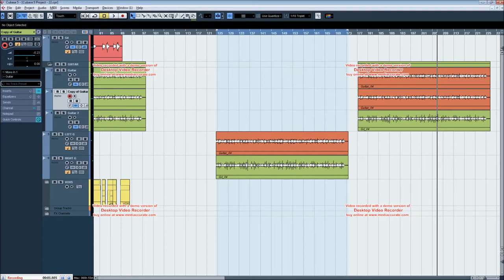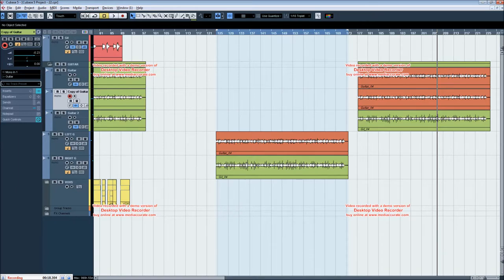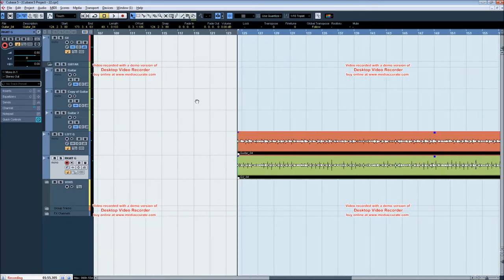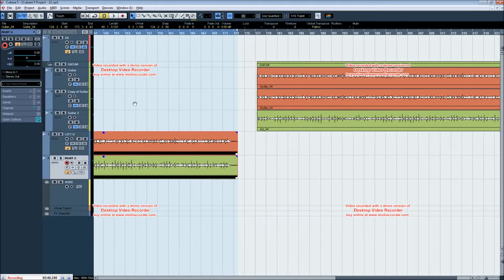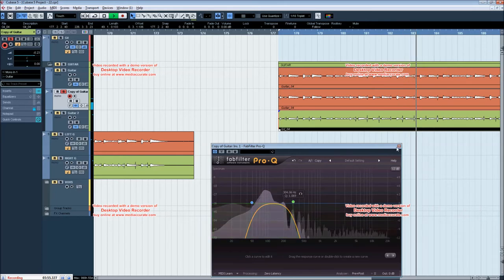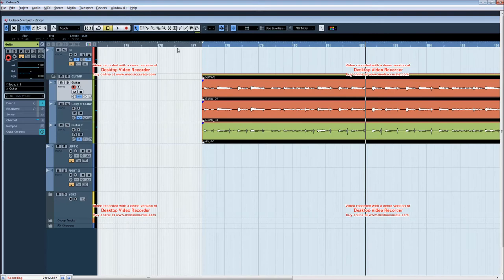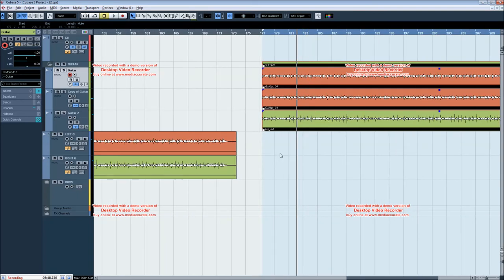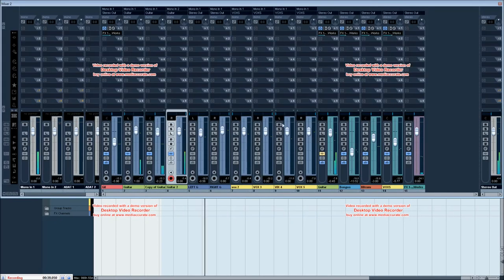Recording Acoustic Guitar and creating a nice stereo image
In this video I will show a technique that I'm using of recording acoustic guitar.

with this technique you can record and make your recording sound deep and warm.

you gonna need:

1- two mic's. I use two large diaphragm condenser mic's.

these are the mic's I use. but this can work with any other mic, probably with the mic's you all ready have. (it is prefer to use condensers but also dynamic mic's can work)

In this video i used:
mic #1- Sterling ST69 (tube mic)
mic #2- I't an unbranded mic that I own- quite basic condenser